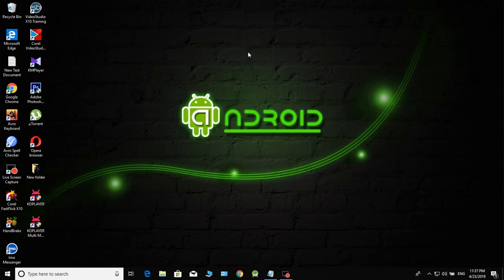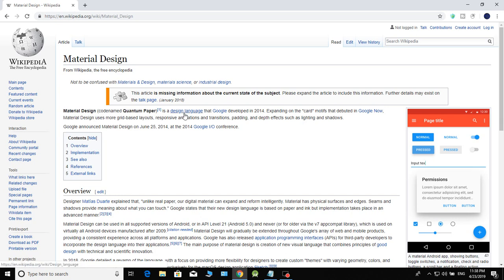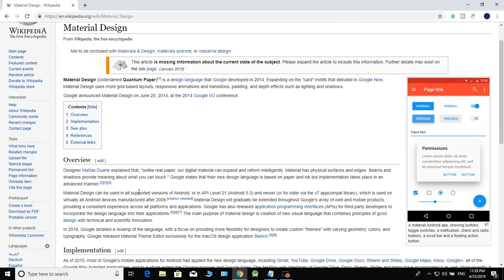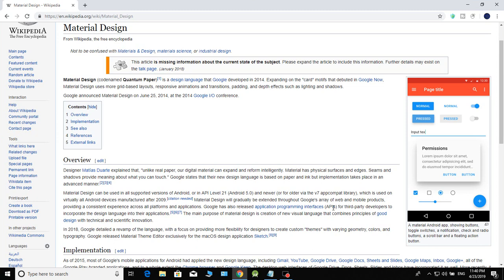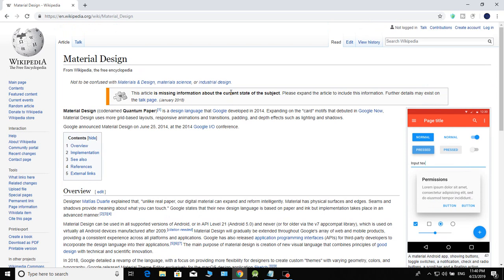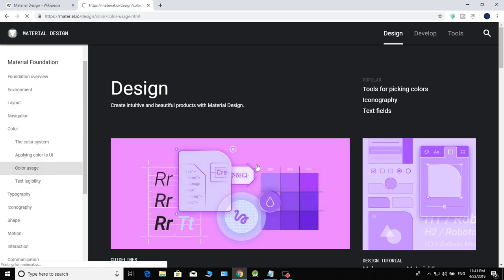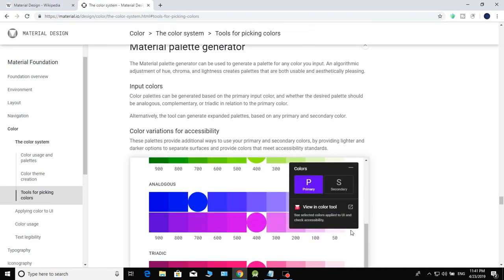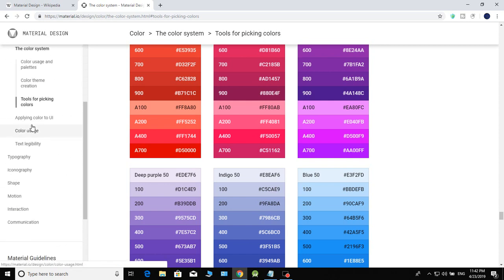Android Bangla tutorial Class 01.introduction metarial design android by developer nerob